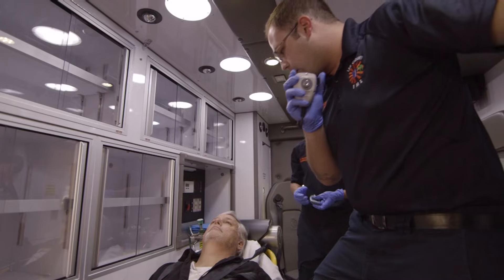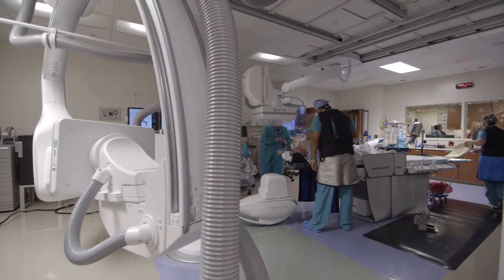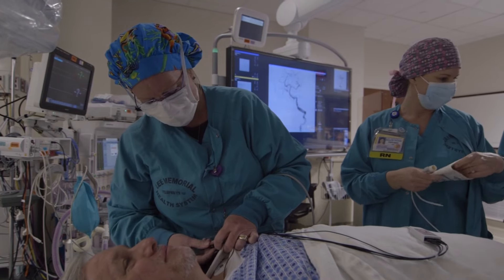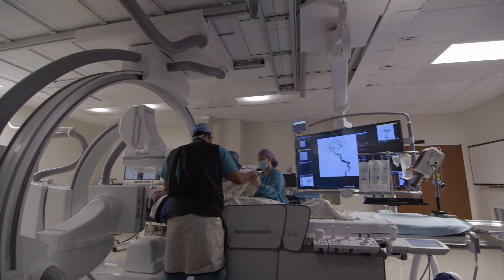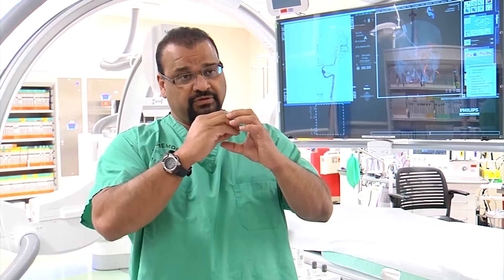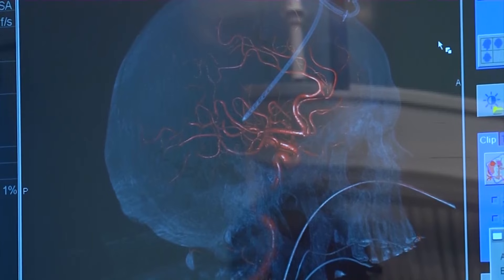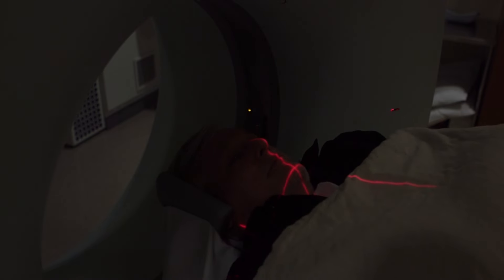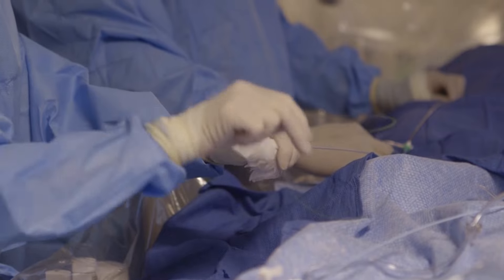A Speedy Way to Stop Stroke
Every second counts when it comes to stroke treatment. The quicker blood flow is restored, the more brain is saved. The area’s only certified comprehensive stroke center, Gulf Coast Medical Center, has the latest technology for a speedy search and recovery mission.

“We’re using all the bells and whistles. We do three-dimensional rotational angiography, which allows us to take a rotational sweep of the brain and reconstruct all these blood vessels three-dimensionally,” says Dr. Nasser Razack, who is a neurointerventional radiologist with Lee Memorial Health System.

Essential for determining the exact location of a clot and assessing brain damage, this bi-plane machine offers views on two different planes simultaneously.

“Not a lot of hospitals have the ability to do that, and less hospitals have the ability to do the next step. Take out that occlusion with catheter-based technology,” says Dr. Razack.

Much faster than clot-busting drugs, which take on average an hour and a half to open a blockage, advanced techniques and equipment allow doctors to literally pull out clot using a stent fixed to a spaghetti-thin wire, inserted via catheter through an artery.

“If we have a clot, we put the stentriever over and through the clot; it disperses the clot and kind of latches onto it too. So when you pull that stentriever out of that blood vessel, it pulls the clot out with it.

Candidates for this endovascular technique are those with minimal damage who got to the hospital early in the stroke process.

“From the time they get that scan to determining if they can go and get this endovascular procedure it takes about five minutes. The stentrievers that we use here, they’re able to pull out these clots within about five minutes,” says Dr. Razack.

A speedy way to stop stroke, in under a quarter hour, patients can be on the road to recovery.